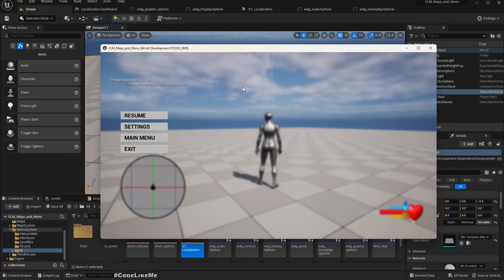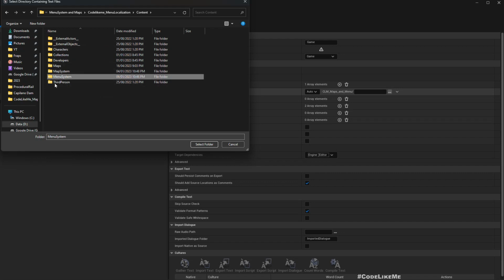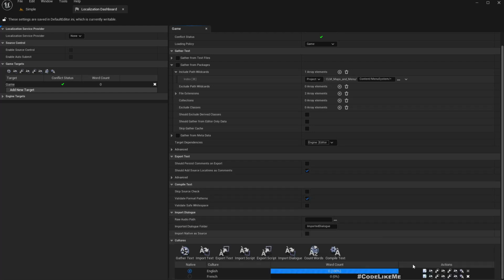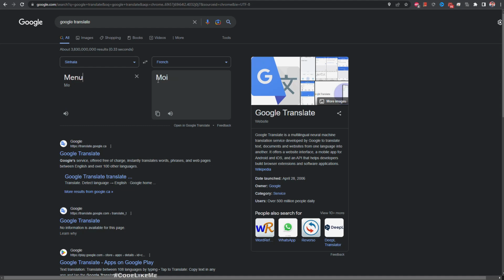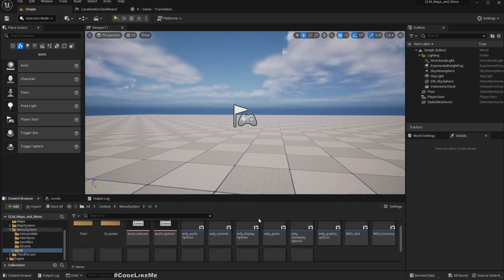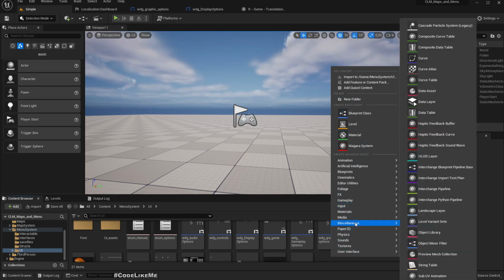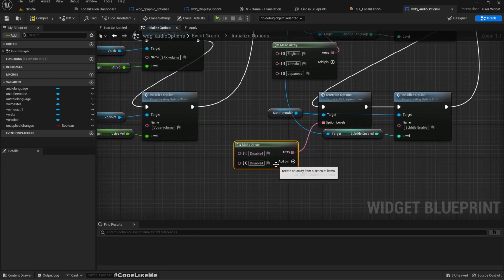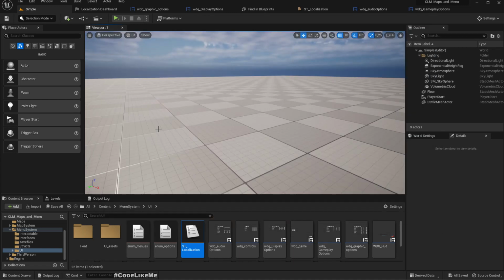Unreal Engine 5 - Menu Localization - Part 1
In this unreal engine 5 tutorial, we are going to learn how to localize the menu using unreal engine localization system. Here we will look into how to compile different language options for the text in menu and how to switch them in runtime. For example we will see how to add French for menu and see how to switch between French and English.

Menu system will have following features.
- main menu
- game menu (new game, continue)
- gameplay options
- display options
- audio options
- video options
- graphics options
- basic hud
- pause menu